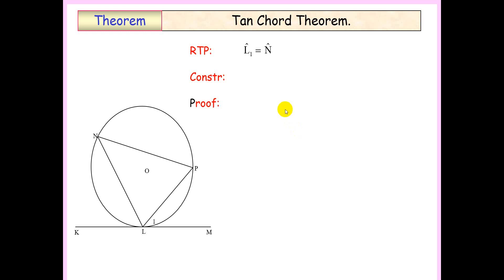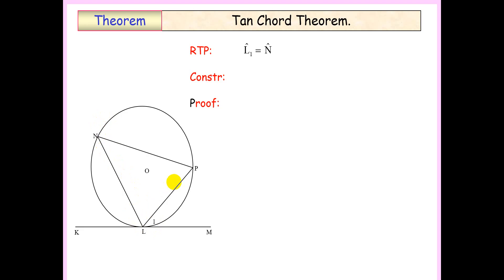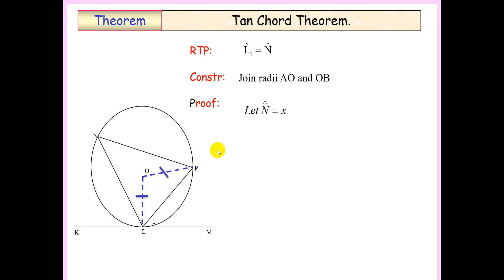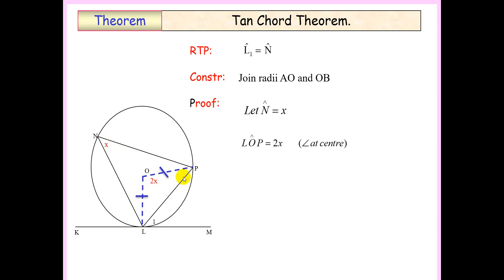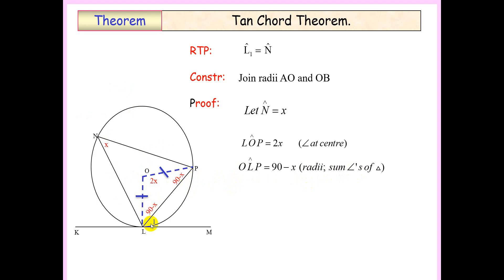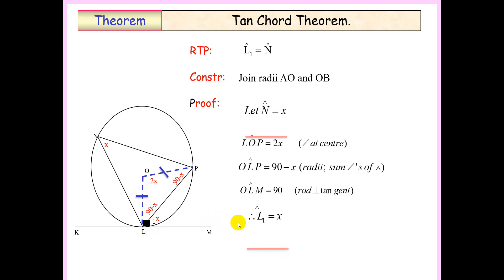Proof Tan Chord Theorem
Grade 11 12 Geometry
Tan Chord Theorem